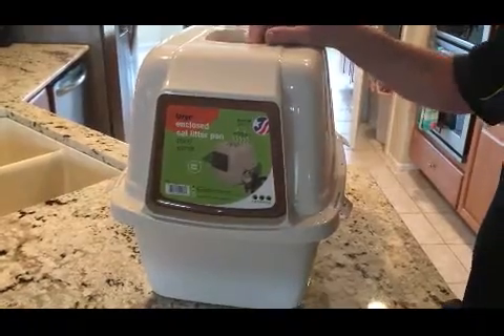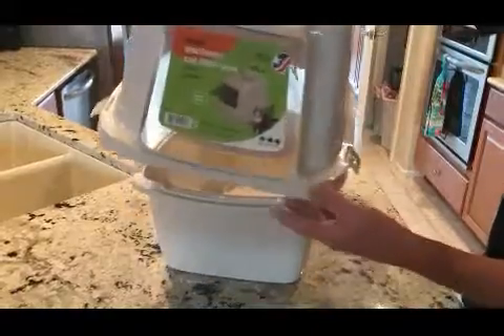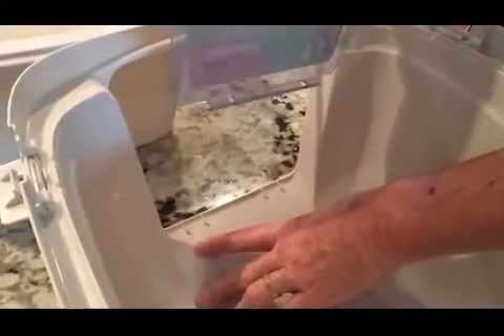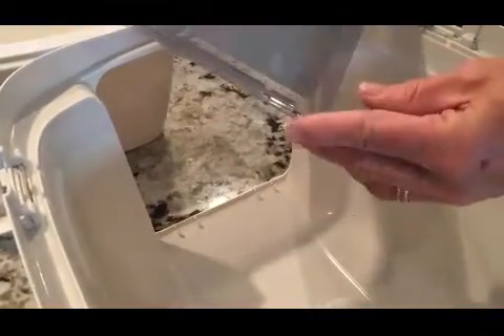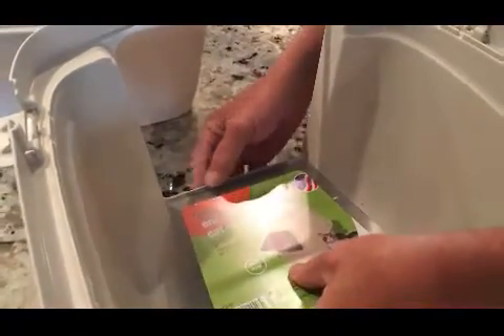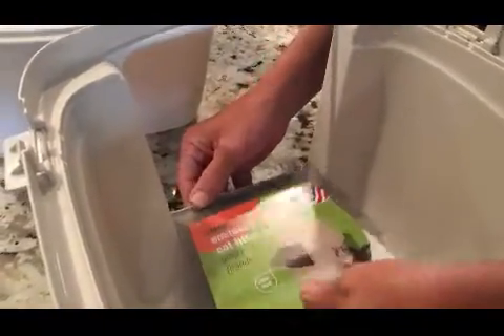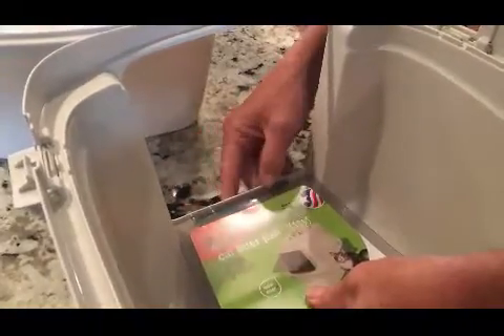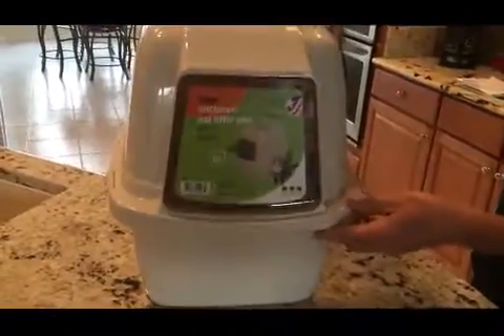Cat Litter Box replacement filter